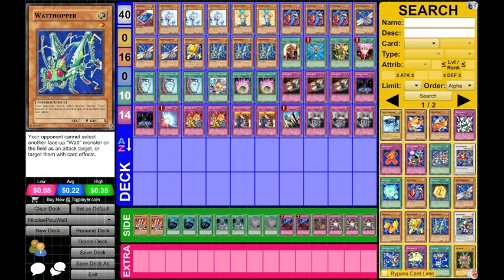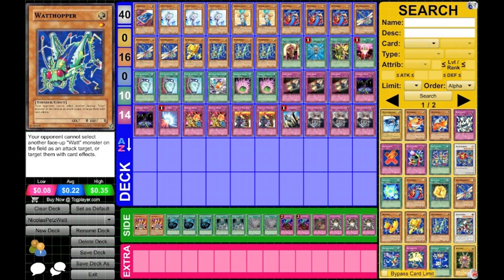Nicolas Petz' HopperWatt Deck - WCQ 2012